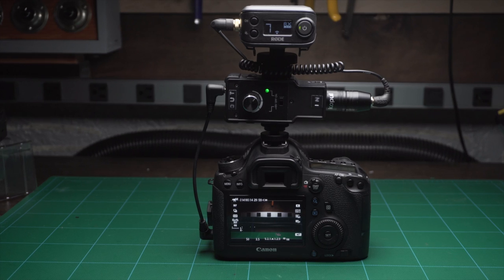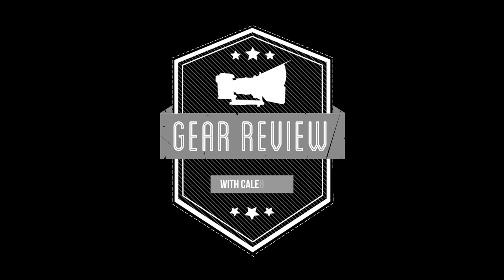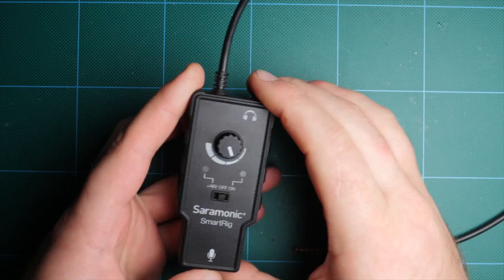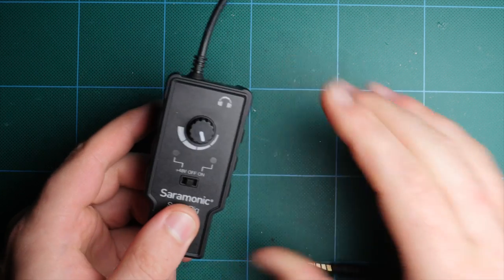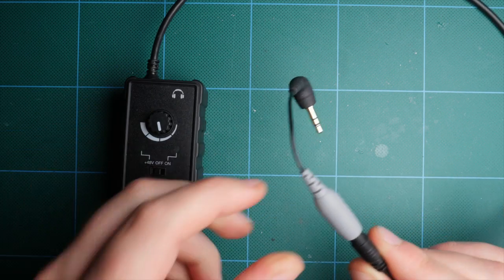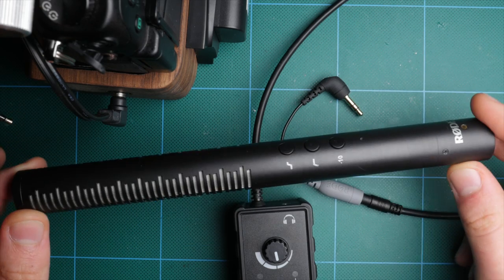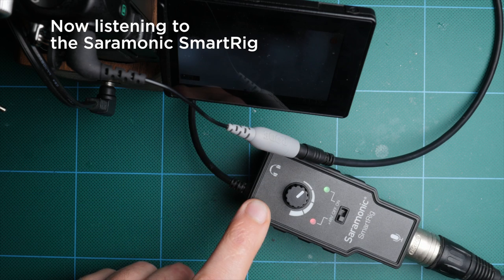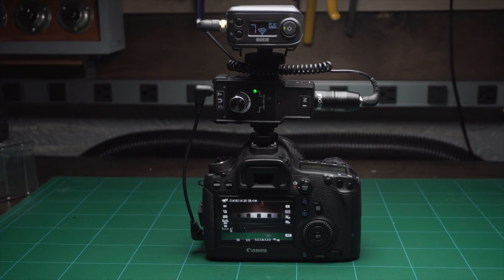Great $23 Budget Preamp for Video Shooters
Today we look at using the Saramonic SmartRig XLR preamp with video cameras. This cheap $23 preamp is very impressive and offers 48v phantom power and level control with a knob.

UPDATE 1: A lot of people has asked me if the headphone jack on the unit works out of the box. It does not work unless you're using the unit as a phone. So no headphone jack. That said, check out this similar unit that will give you a headphone jack that works

UPDATE 2: Please note that this preamp does NOT provide low voltage power needed for microphones like the Rode VideoMicro and Rode VideoMic GO. This unit only works with microphones that have batteries or microphones that support 48v phantom power.

Saramonic SmartRig
Amazon (PAID LINK)

Rode TRRS to TRS Adapter
Amazon (PAID LINK)
Keep in mind there are cheaper options out there, this is just the adapter I had on hand for this video. Just search for "TRRS to TRS adapter"

Here is the video showing you how to mod this great preamp for use with video accessories and cameras: